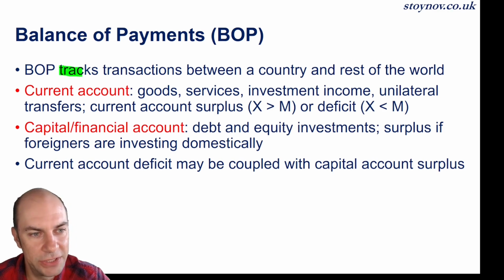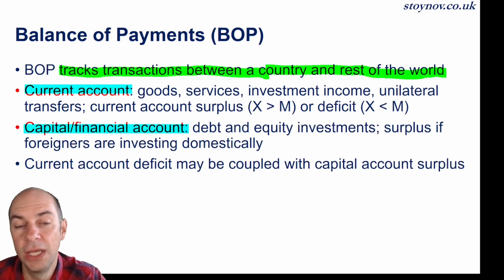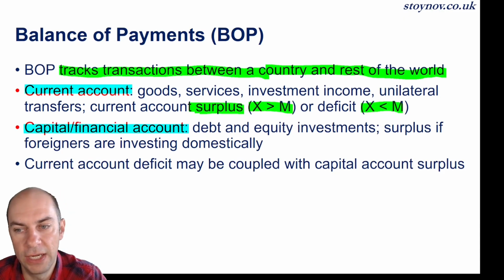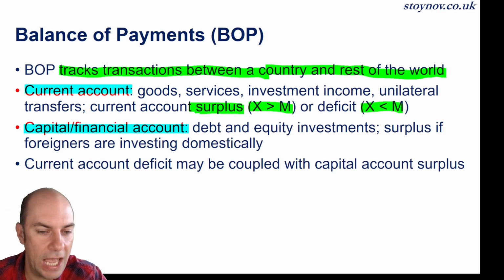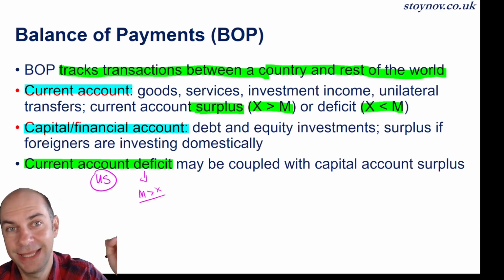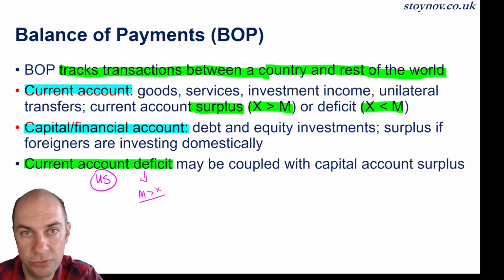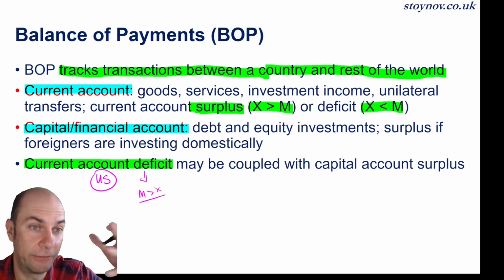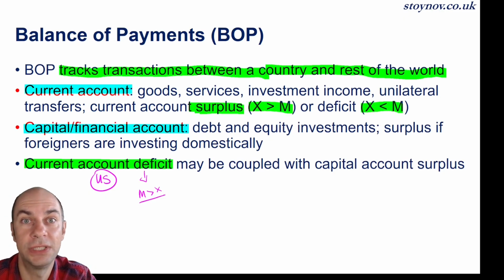Balance of Payments Explained | CFA Level 2 Economics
The Balance of Payments (BOP) is a key concept in CFA Level 2 Economics and is frequently tested in both conceptual and applied questions. In this video, we break down the structure of the BOP and explain the link between its major components.

In this lesson, you’ll learn:
✅ What the Balance of Payments (BOP) represents
✅ The role of the current account
✅ The role of the capital/financial account
✅ Why a current account deficit is often paired with a capital account surplus
✅ How these relationships are tested in the CFA exam

This explanation is taken directly from our CFA Level 2 on-demand course, where macroeconomic concepts are explained clearly and with exam relevance.

📚 Gain full access to my CFA Level 1 tuition and revision course

📚 Due to popular demand, we are now also expanding into CFA Level 2. Find the latest uploads on our website.